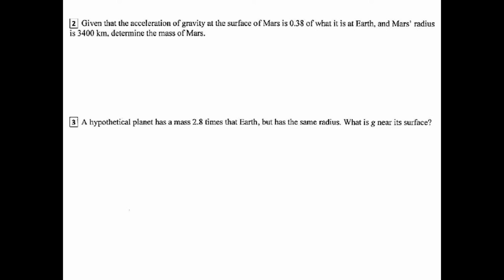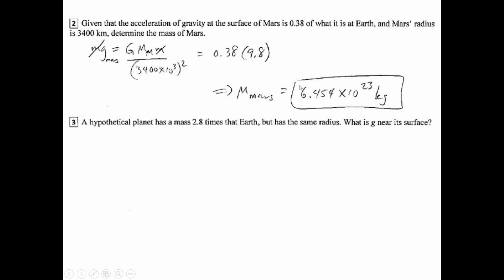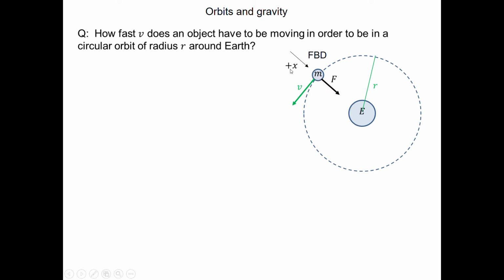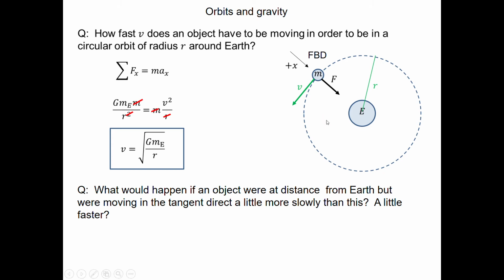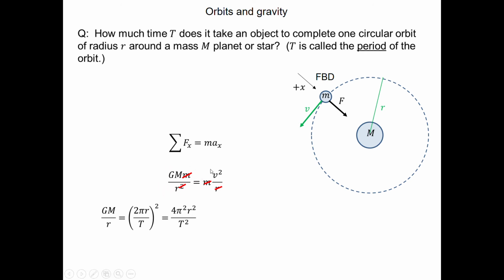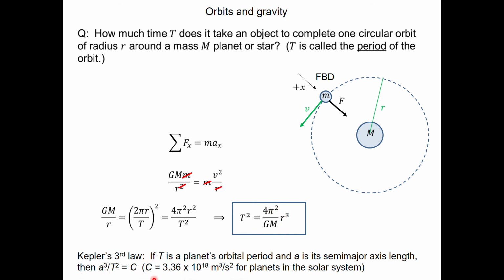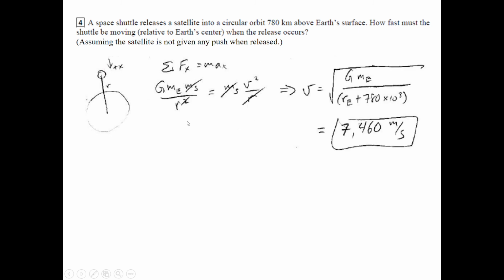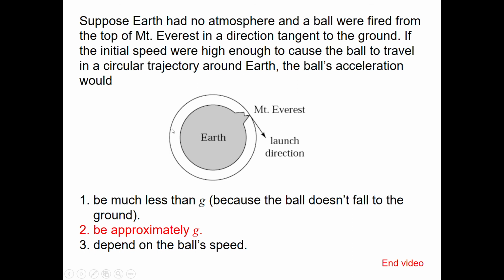p110 ch5 part8 orbits fa20